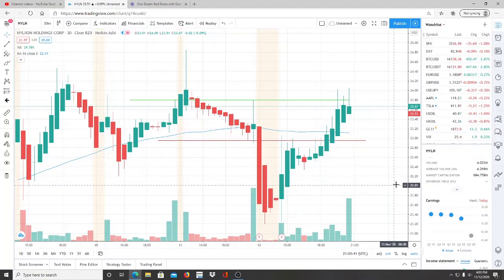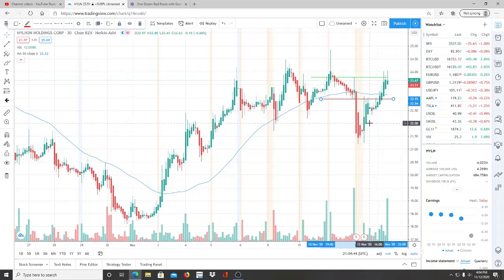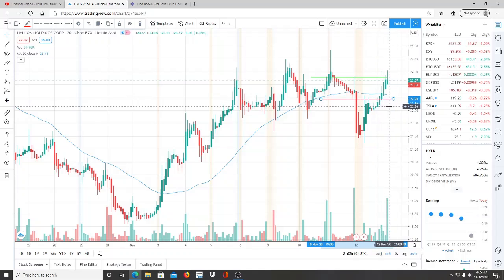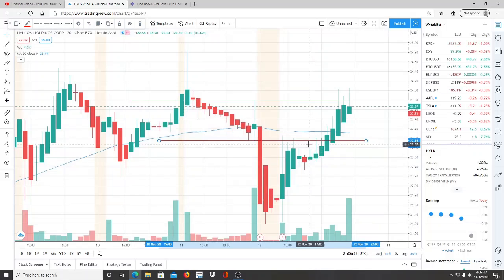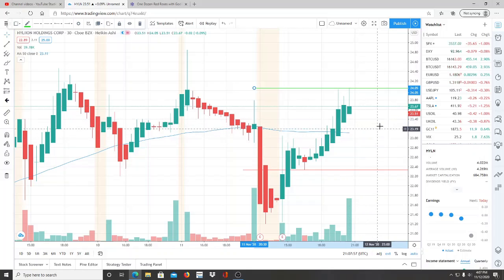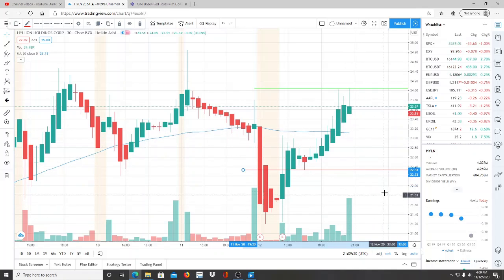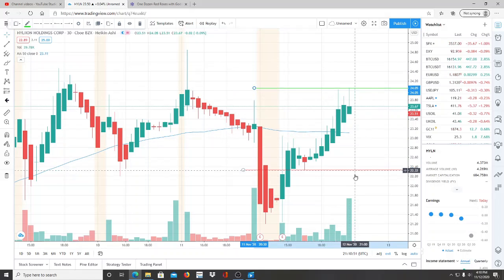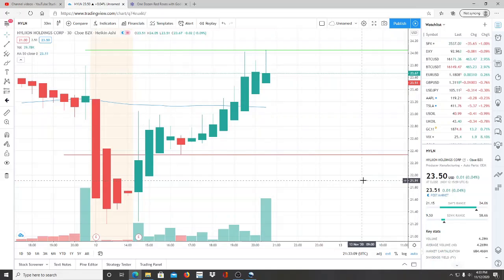HYLIION HOLDINGS CORP HYLN STOCK CHART ANALYSIS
Hyliion Holdings Corp hyln stock chart analysis, Hyliion Holdings Corp hyln wkhs stock chart analysis, Hyliion Holdings Corp hyln stock chart analysis.